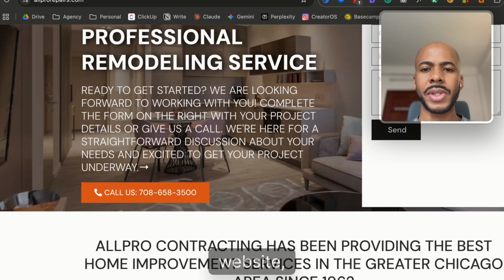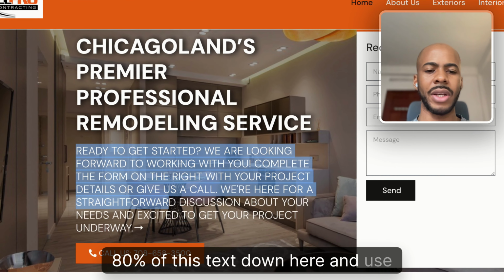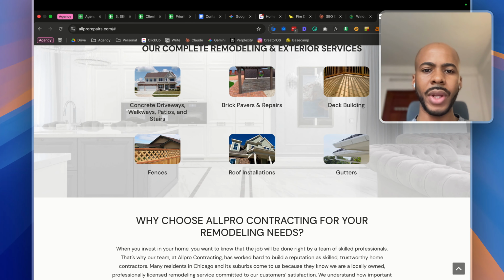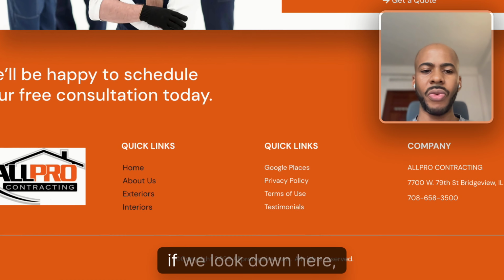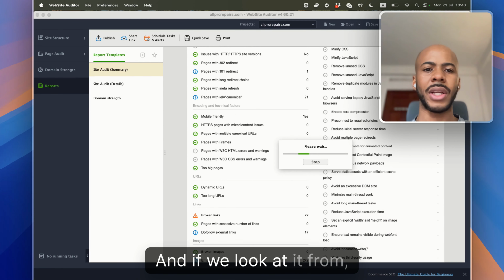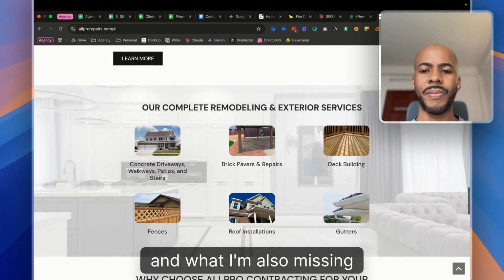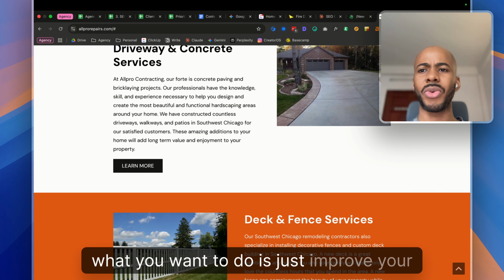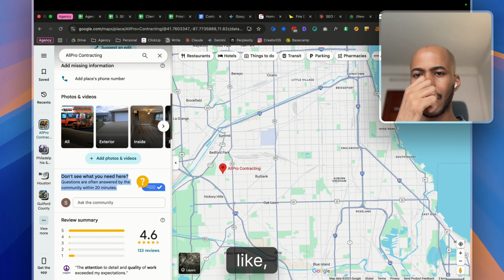Here's Why That's KILLING His Business | Free SEO Audit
Is your website SCREAMING at potential customers?

This contractor's site is, and it's probably costing him $$$ in lost leads.

In this detailed website audit, I break down a real remodeling company's site that literally screams at visitors with ALL CAPS text, fake stock photos, and broken navigation.

Timestamps:

0:00 Website audit introduction
0:35 Missing sticky navigation menu
1:10 ALL CAPS text problem (stop screaming!)
1:45 Poor hero section optimization
2:20 Service area confusion
2:50 Broken "Learn More" buttons
3:15 Too many services crammed together
4:10 Fake stock photos killing credibility
4:45 Navigation and inner pages review
5:00 Technical SEO analysis with tools
5:45 Missing H1 tags and optimization issues
6:20 Low word count problems
7:00 Location page strategy needed
8:15 Monthly SEO recommendations
9:00 Google My Business optimization tips

Need help fixing your screaming website? Hit me up.

X ► @oshanerichard